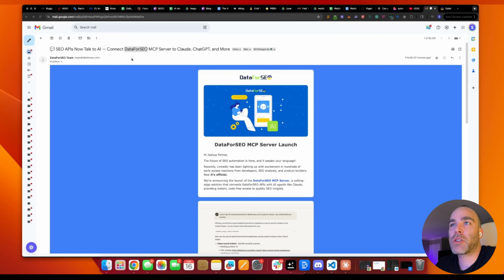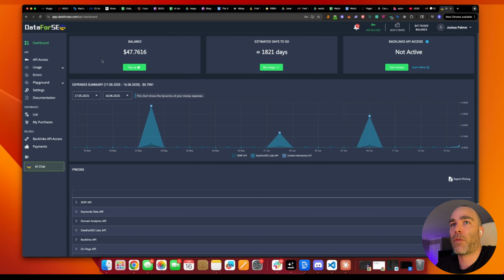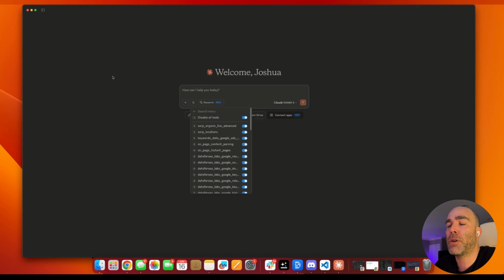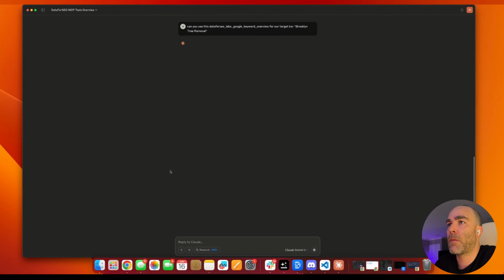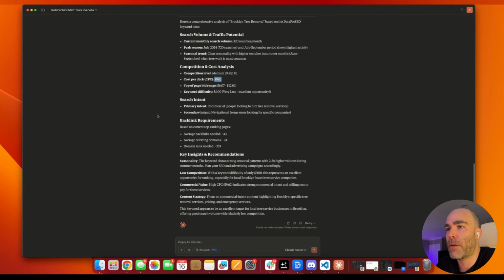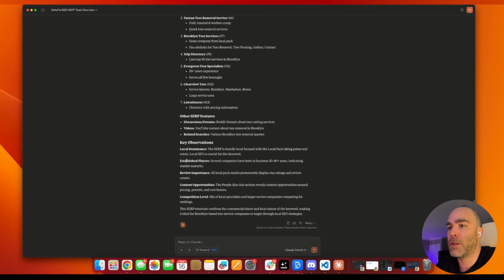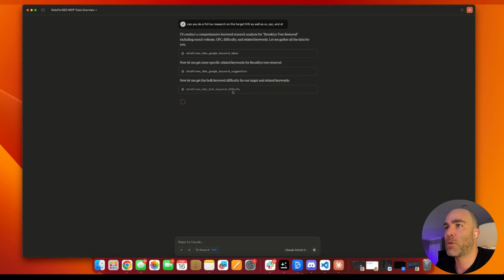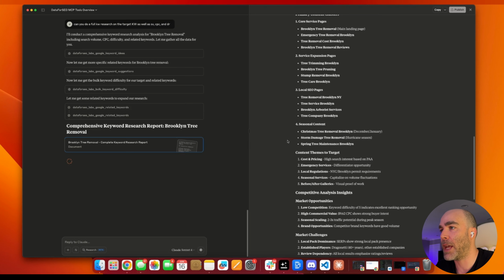How We REPLACED SEMrush & Ahrefs with AI (Save $1000s/Month!) | DataForSEO + Claude MCP Integration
How We REPLACED SEMrush & Ahrefs with AI (Save $1000s/Month!) | DataForSEO + Claude Integration

STOP paying $100-150/month for outdated SEO tools!

In this video, I'm revealing the game-changing DataForSEO MCP server integration with Claude AI that we've been secretly using for 2 months to revolutionize our SEO research process.

🔥 What You'll Learn:
✅ How to set up DataForSEO's MCP integration with Claude desktop
✅ Step-by-step walkthrough of 49+ available SEO tools
✅ Live keyword research demo (Brooklyn tree removal example)
✅ Real competitor analysis in under 60 seconds
✅ Cost breakdown: Why we ditched expensive tools
✅ How this scales our agency operations

💰 The Numbers Don't Lie:
SEMrush: $100+/month
Ahrefs: $100-150+/month
DataForSEO: Start with $5-50 credit
Our savings: $1000s per month

🎯 Perfect For:
Digital marketing agency owners
SEO professionals and consultants
Small business owners doing their own SEO
Anyone tired of expensive monthly tool subscriptions

⏰ Timestamps:
0:00 - Introduction & Why This Matters
1:30 - DataForSEO Account Setup
2:45 - Claude Desktop Integration
4:00 - Live Keyword Research Demo
6:15 - SERP Analysis Walkthrough
8:30 - Related Keywords & Opportunities
10:00 - Cost Savings Breakdown
11:15 - Final Thoughts & Next Steps

🛠️ Tools Mentioned:
Claude Desktop Application
SEMrush (for comparison)
Ahrefs (for comparison)

📊 Results from This Demo:
Target keyword: "Brooklyn tree removal"
Monthly searches: 320
Full competitor analysis completed
50+ related keywords identified
Complete SERP breakdown generated
Total time: Under 5 minutes

🚀 Ready to Transform Your SEO Strategy?

Questions about implementing this in your business? Drop them in the comments below and I'll personally respond with actionable advice!

📈 About SEODesignLab:
We help growth-focused businesses achieve online dominance through AI-powered digital marketing strategies. Since 2019, we've been combining cutting-edge technology with data-driven expertise to transform visibility into profitability for our clients.

Serving businesses across Florida and beyond with transparent, results-focused digital marketing solutions.